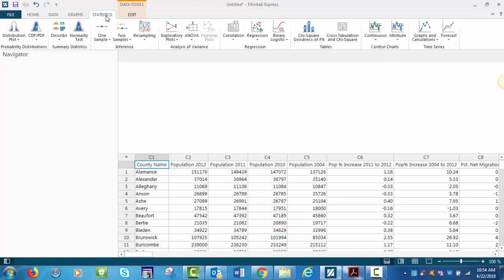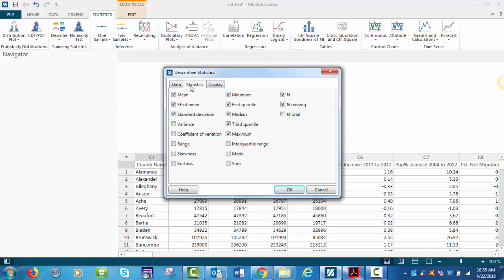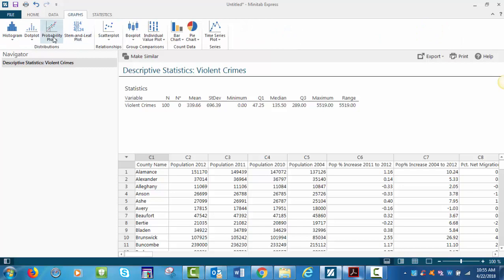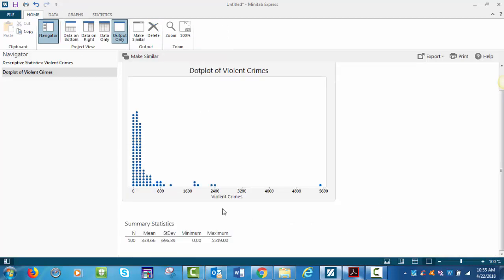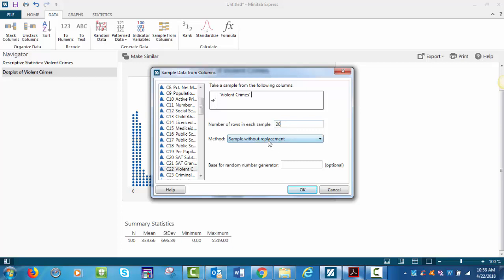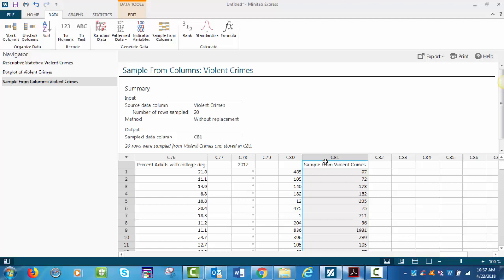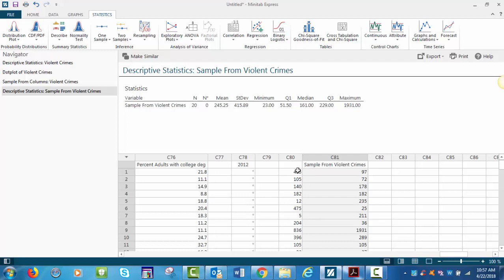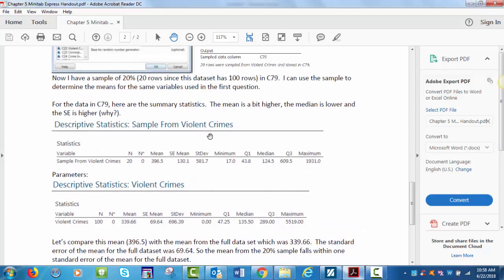PUP3043 Chapter 5 Minitab Express